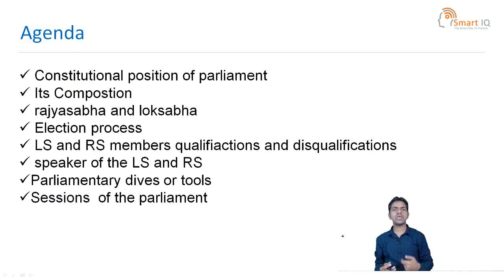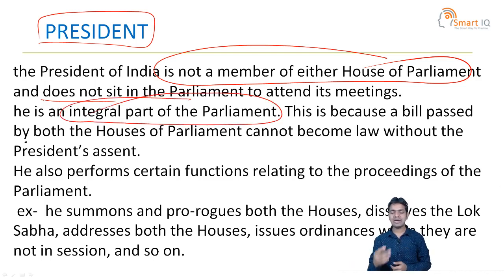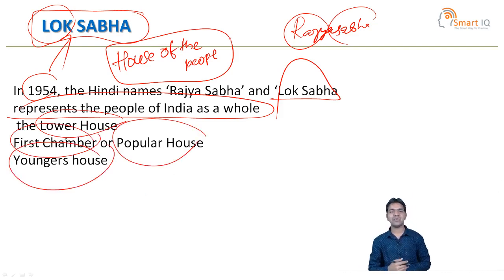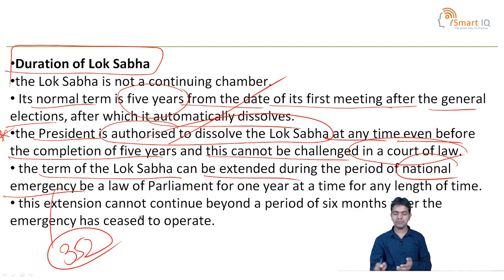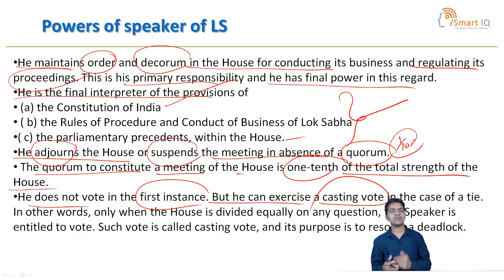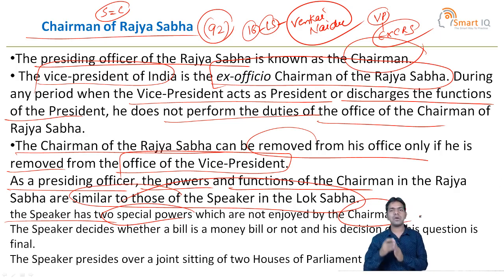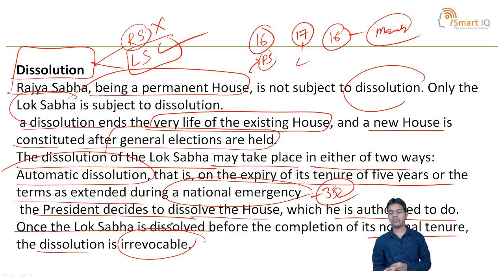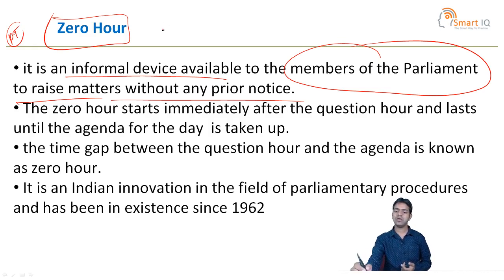Parliament - Central Govt Part 4